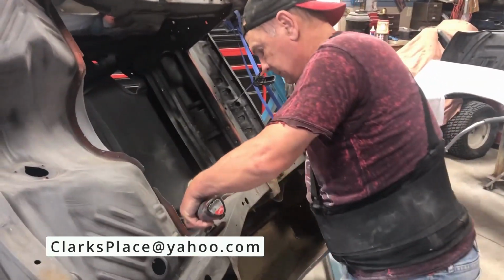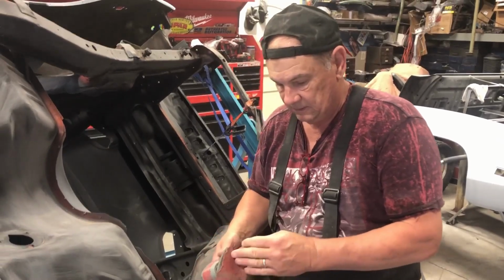Milwaukee 2426 Sanding Trick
We show a little trick to use your plunge cut tool to get in to tight places and "All the nooks and Krannies!"  YEAH!  Haha
Pops and I detail the bottom of his 72 Challenger a few days before paint.
Thanks!